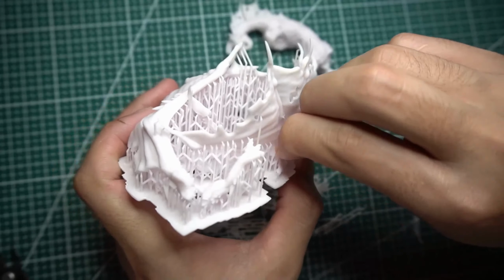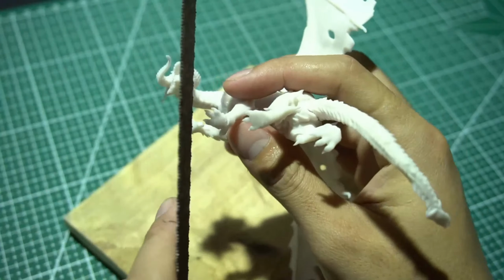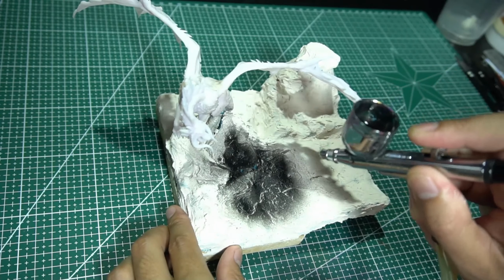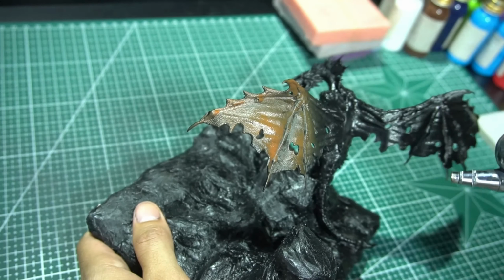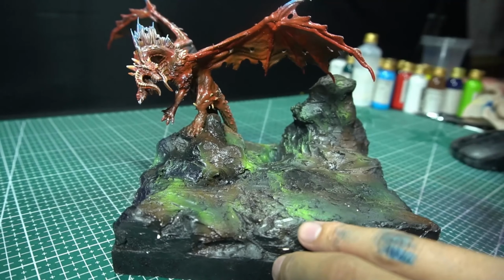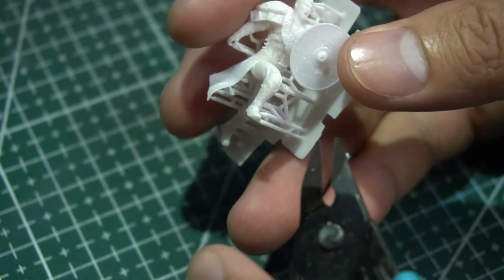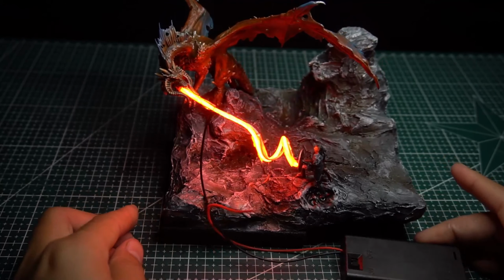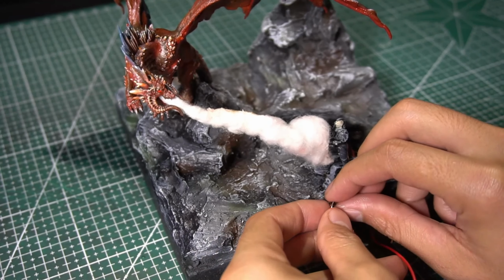Dragon Hunting Viking Diorama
In this captivating YouTube video, a meticulously crafted diorama unfolds before your eyes. It depicts a fierce Viking warrior locked in an epic showdown with a formidable dragon. Marvel at the intricate details of their battle as the valiant warrior fights for honor and survival against the mythical beast. This immersive diorama offers a glimpse into the ancient world of Norse mythology and the bravery of Viking warriors. Don't miss this mesmerizing clash of legends!